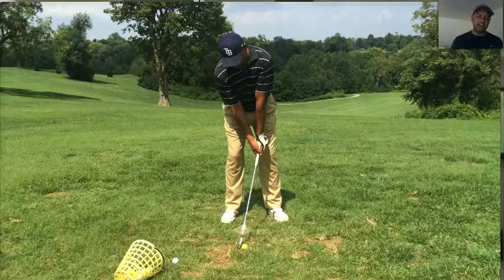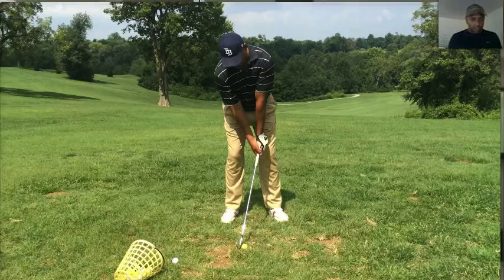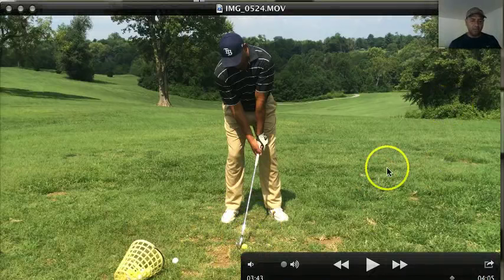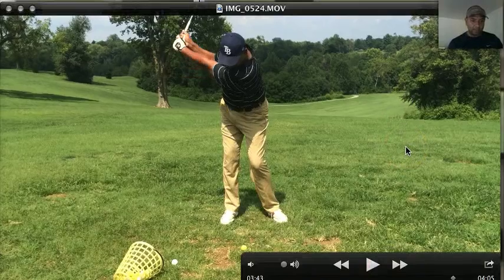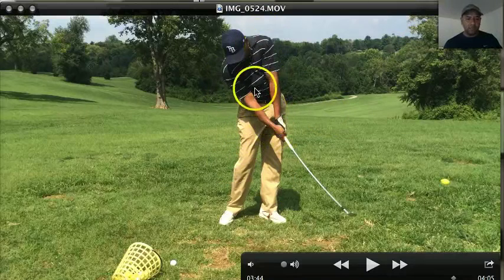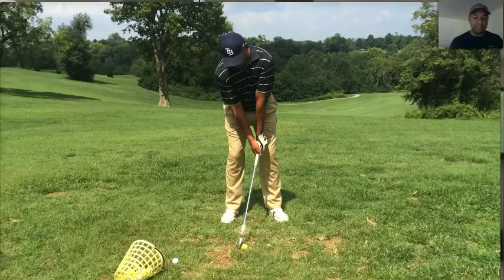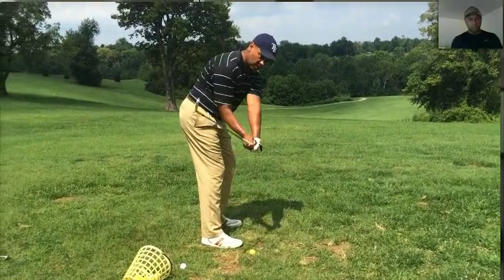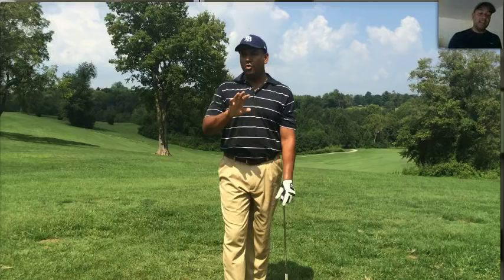Senior Golf Swing: 1/2 swings for Crazy Power!!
In this video Terry explains how the senior golf swing can get plenty of power

If your a senior golfer and you thought it was impossible to get crazy power in your golf swing take a look at the video above.  The first thing you need to realize as any golfer is the way to power is not to sway off the golf ball.  Just like all scratch golfers swinging around your spine is the easiest way to get the most power out or your golf swing.  And just because it maybe a 3/4 swing does not mean you cannot get a good shoulder turn.

One of the keys to getting shoulder turn is to bend the left knee twards the right knee as you reach the top of the backswing. And when you put the club on plane and make the swing as efficient as possible you can get just as much compression as you need to hit solid long golf shots.

So as the club goes back in my mind I am stopping half way, but my momentum takes it back further. From the top of the backswing:

1.  Drop the arms
2.  Keep head behind the ball
3.  Rotate release and throw club head to your target
4.  Follow through

At impact I want my head to stay behind the ball on my right knee.  The right knee is a good body marker for your head position. Staying on plane means to take the club away by keeping the club head outside your hands until the club shaft reaches parellel. And when the club comes back down to impact it will be in front of your body for perfect contact.